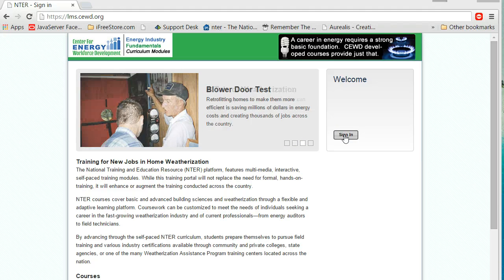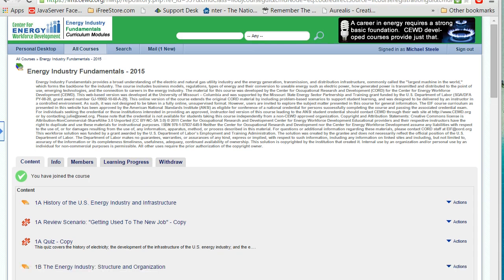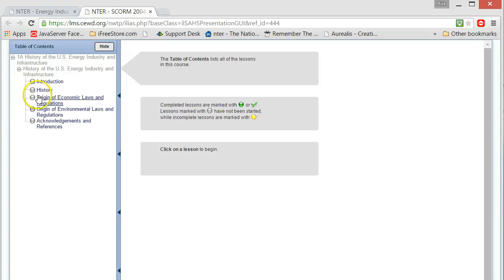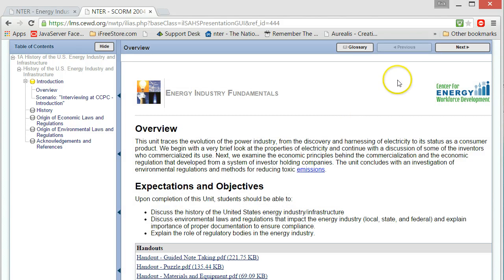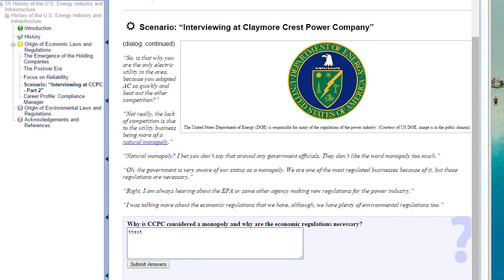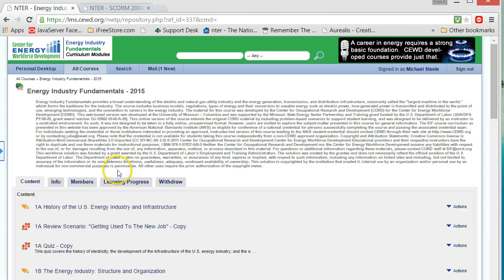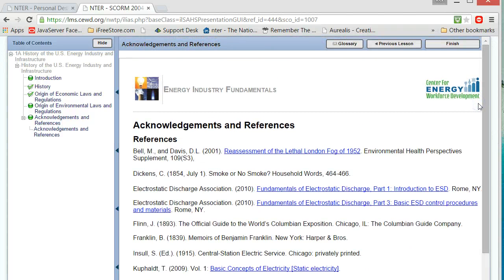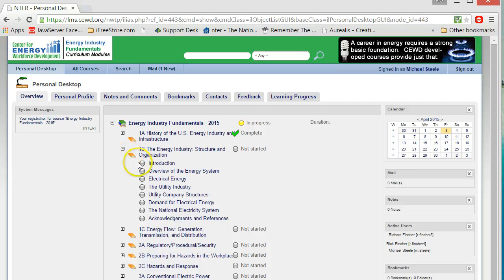CEWD LMS How To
Quick How-To video for using lms.cewd.org and Energy Industry Fundamentals - 2015 course.